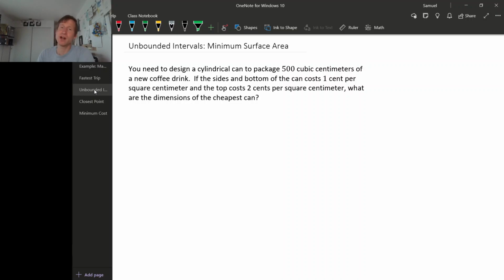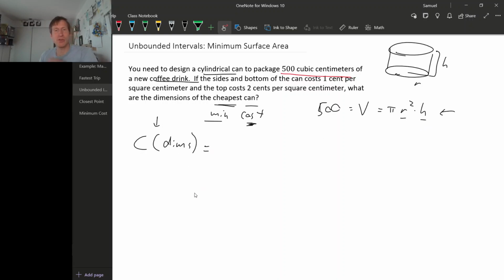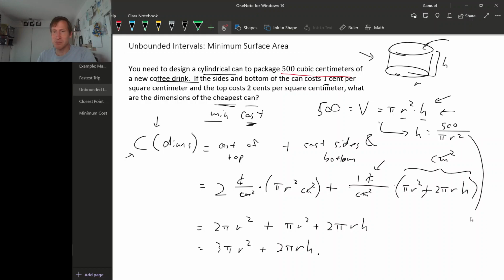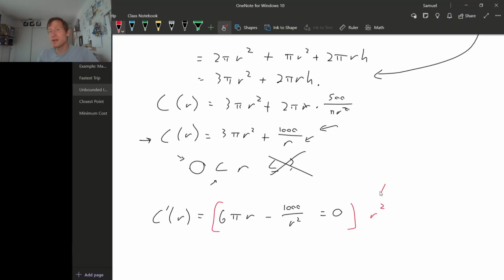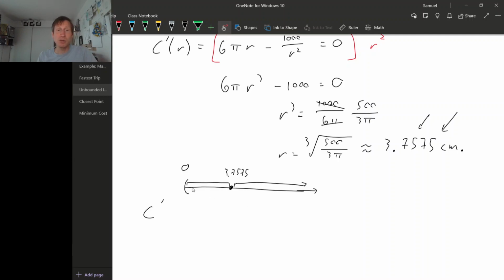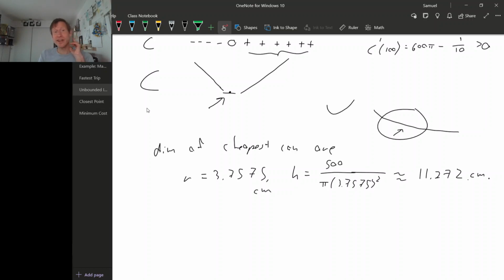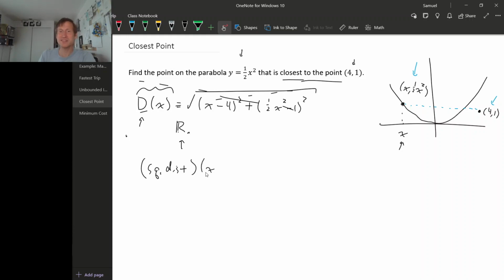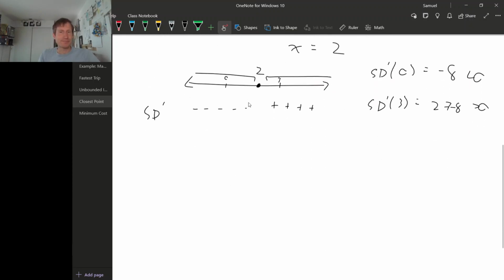4.7 3 - Unbounded Examples